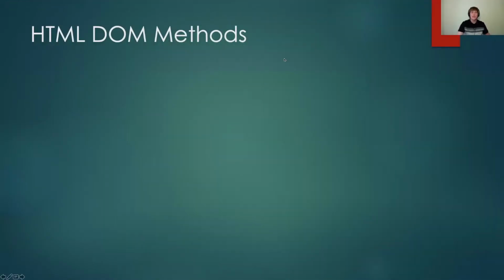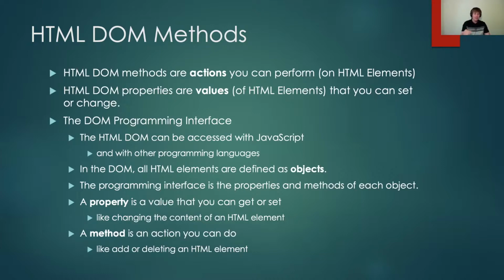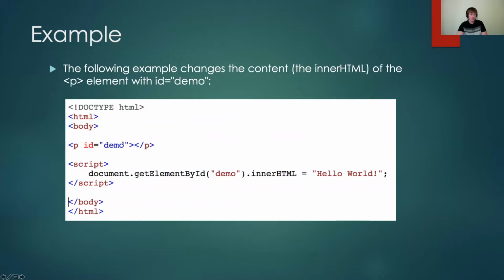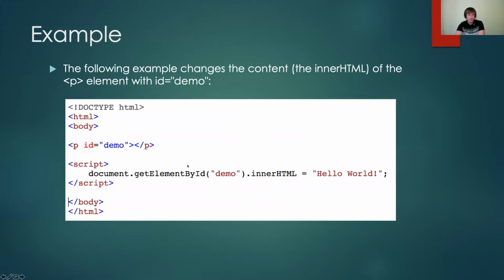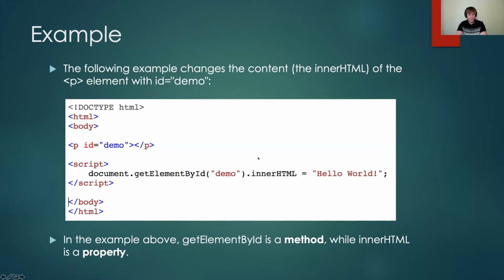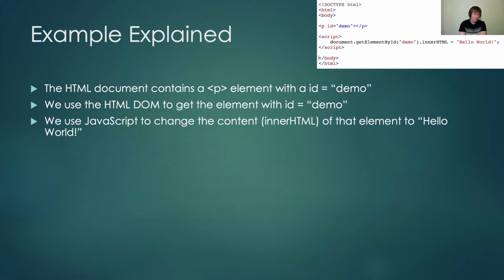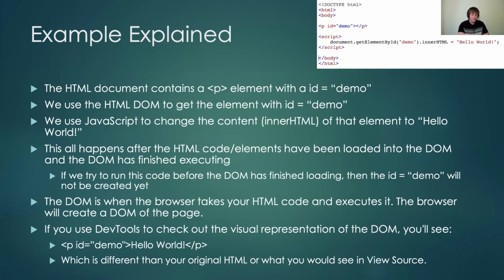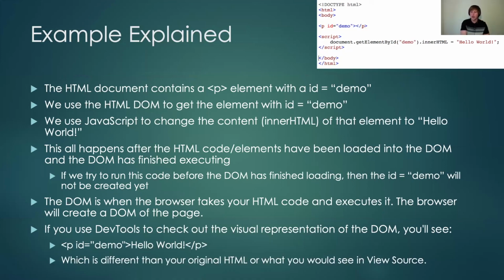10 1 3 DOM